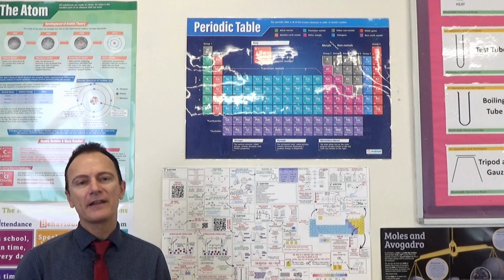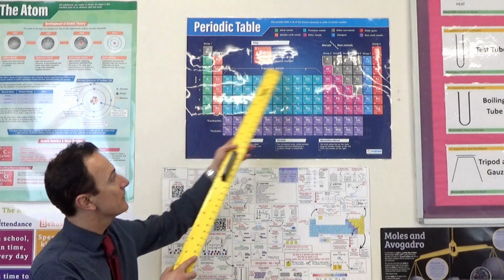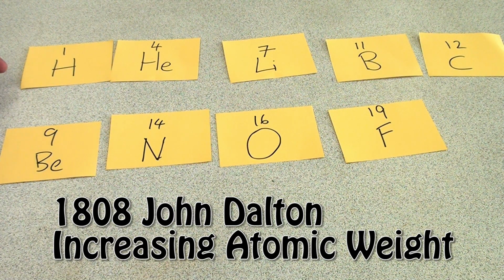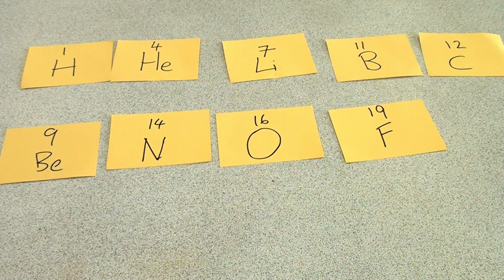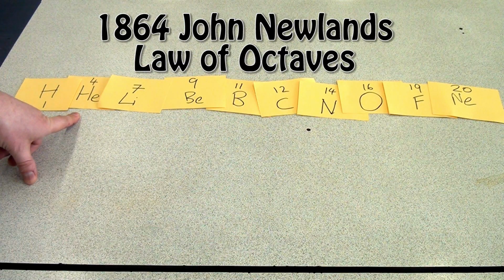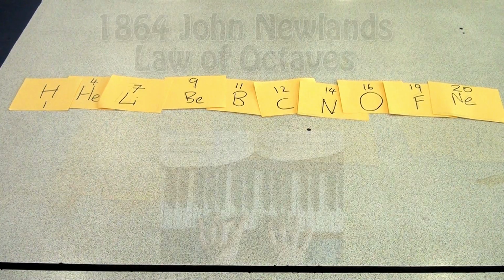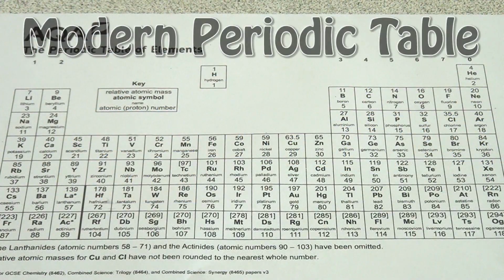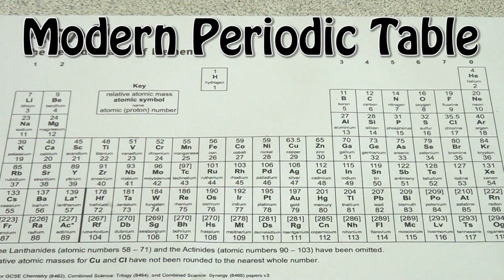Development of the Periodic Table for GCSE Chemistry.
In this video I explain how different scientists have attempted to classify the chemical elements. Learn how Dmitri Mendeleev's ideas led to the modern day Periodic Table. You need to know this for GCSE Chemistry.